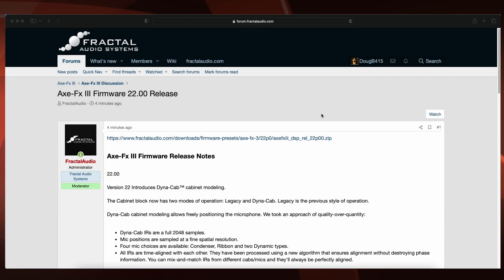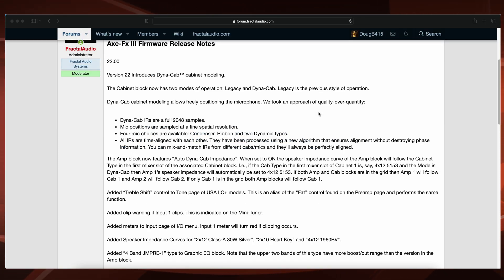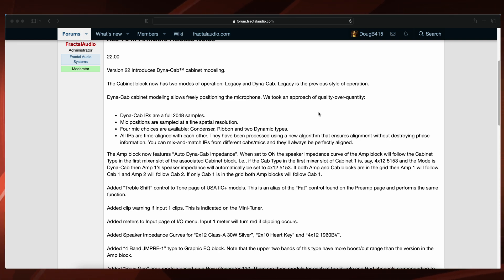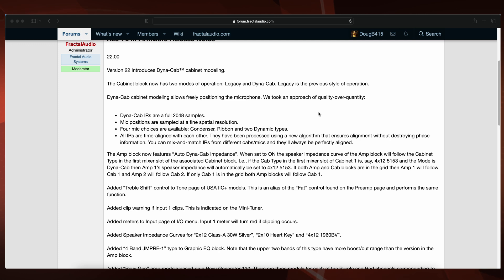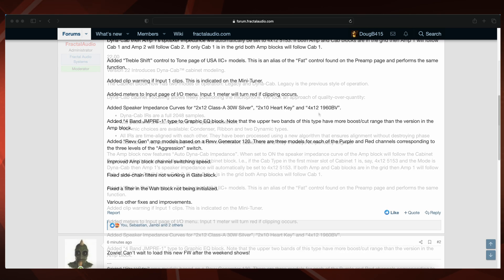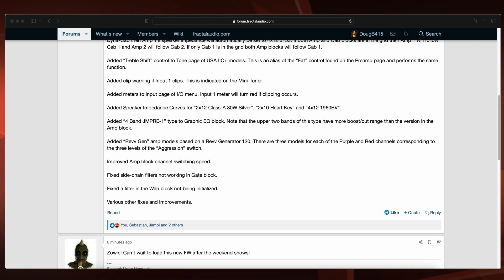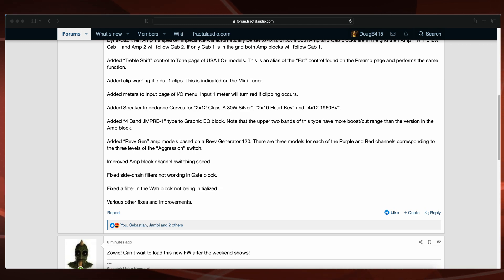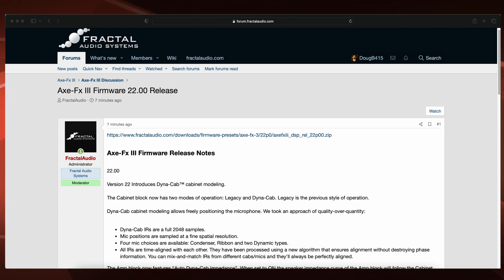Axe-Fx III - Firmware 22.00 Official Release!